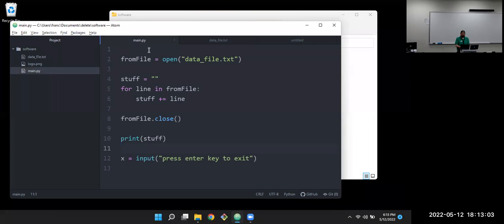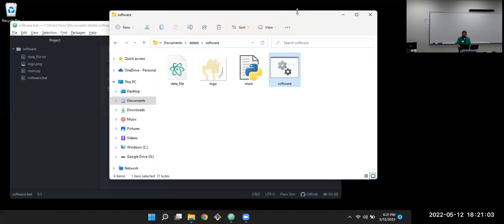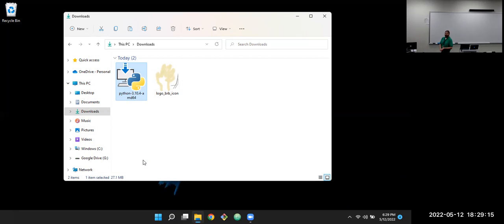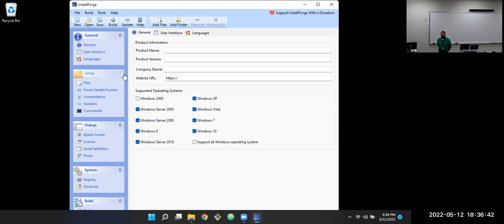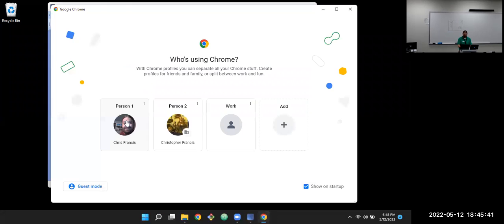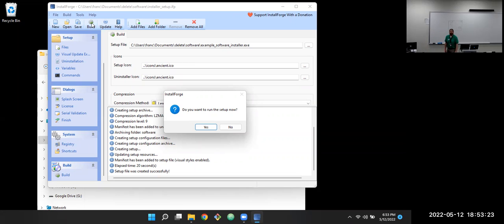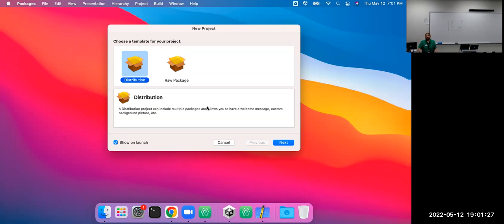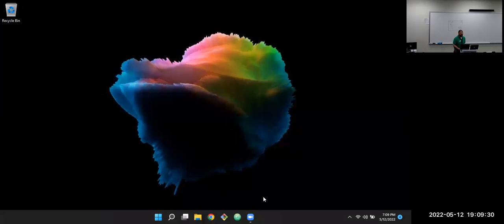SDEV 220 Spring 2022 Module 8 Lecture 3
In spring of 2022 Ivy Tech Community College had moved to many classes coming in a blended format, both virtual and face-to-face deliver, including this software development with Python course I was teaching. This is the recording from May 12th, now that we've seen all of the core learning objectives for the class we started into some odds and ends I felt would be useful to the students, this time we looked at what to do when the software is finished and ready to be released to end users. --NOTE: everyone in this class had some Python exposure previously so not really intro to language here.